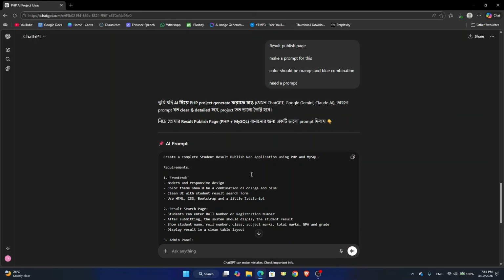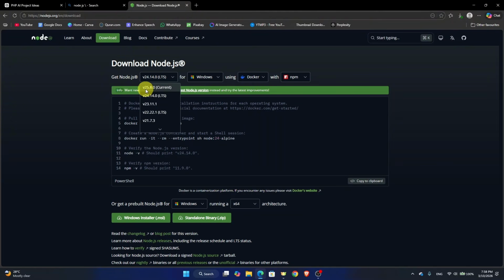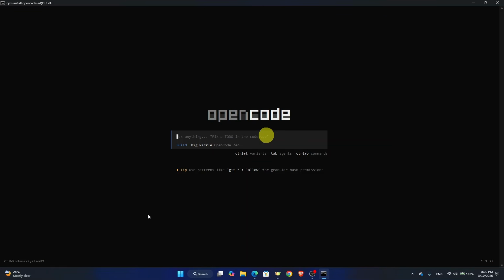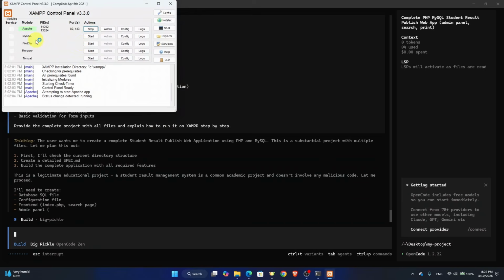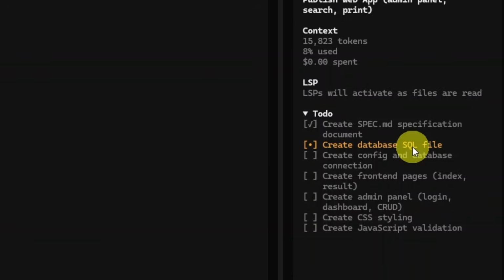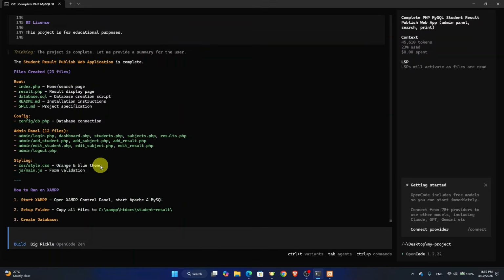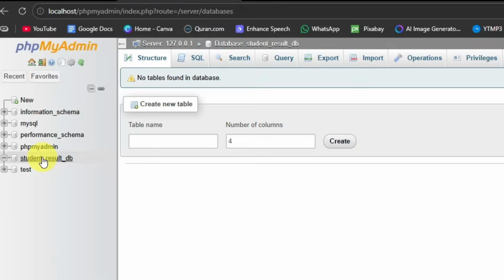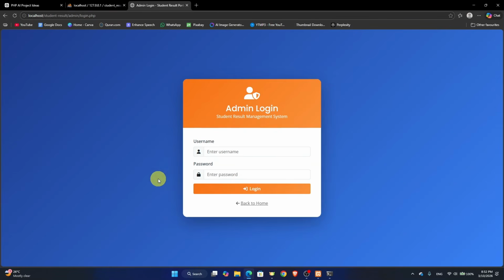I Built a Student Result Publish System Using FREE AI (PHP Project)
In this video, I show you how to build a Student Result Publish System using PHP and MySQL with FREE AI tools. Instead of writing every line of code manually, we use AI to generate the project structure, database, and functionality.

This project includes a student result search page, admin panel, database integration, and a modern UI with an orange and blue theme. Students can search their results using their roll number, and the admin can manage results from the dashboard.

If you are learning PHP web development or want to see how AI can help build complete projects faster, this tutorial will be very helpful.

In this tutorial you will learn:

How to generate a PHP project using AI

Creating a Student Result Publish System

Connecting PHP with MySQL database

Building a result search page

Creating an admin panel to manage results

Running the project on XAMPP

This is a great beginner-friendly PHP project and perfect for students learning web development.